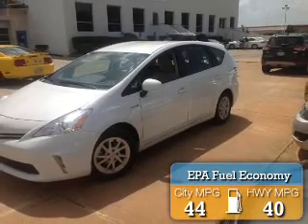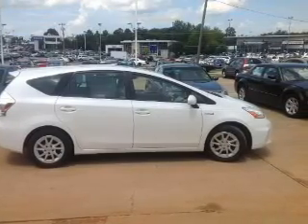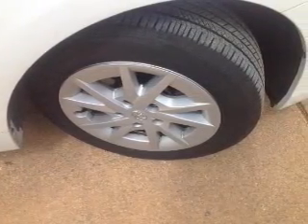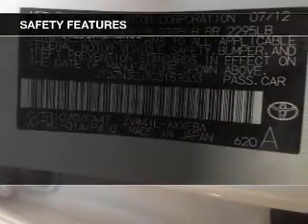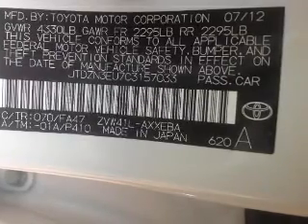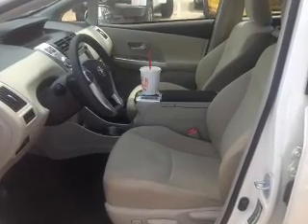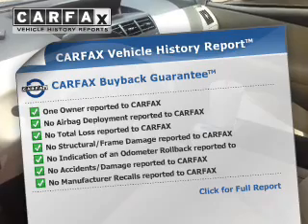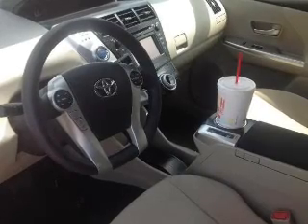2012 Toyota Prius v - Chattanooga TN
Year: 2012
Make: Toyota
Model: Prius v
Trim: Three
Engine: 1.8 liter inline 4 cylinder 16 valve MPFI DOHC Hybrid
Transmission: Automatic CVT
Color: White
Mileage: 20577
Address:
2135 Chapman Road